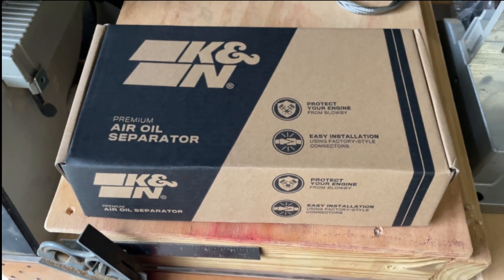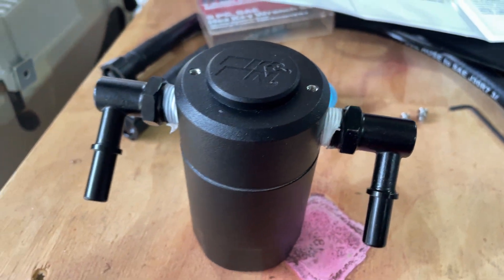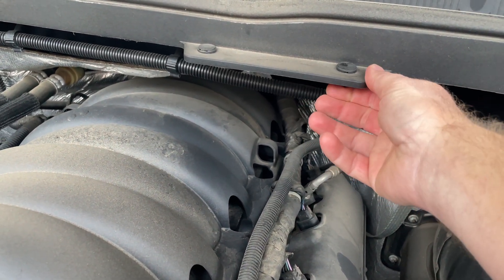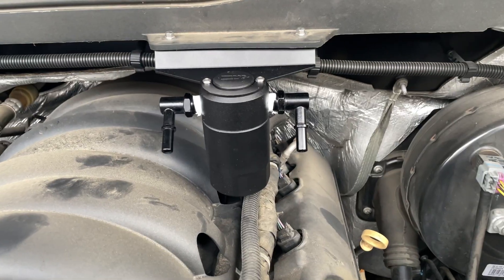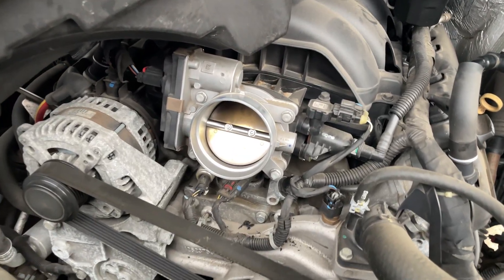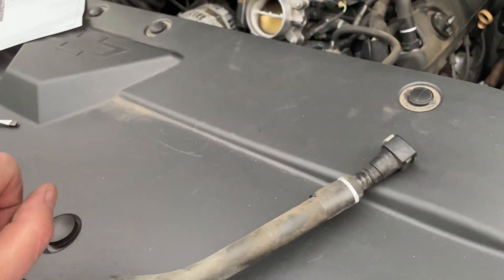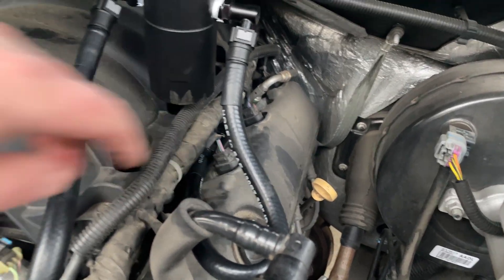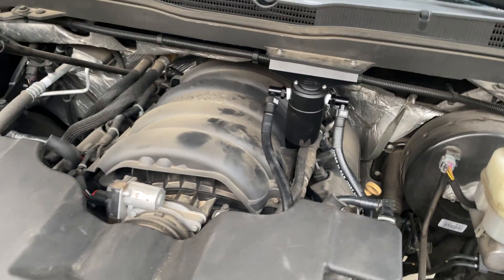2015 Chevy Silverado 1500 - Oil Catch Can DIY Install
I walk through how to install a K&N Oil Catch Can filter in my 2015 Chevy Silverado 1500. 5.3L V8 engine. Easy product to install.